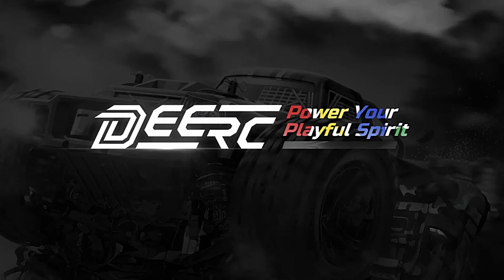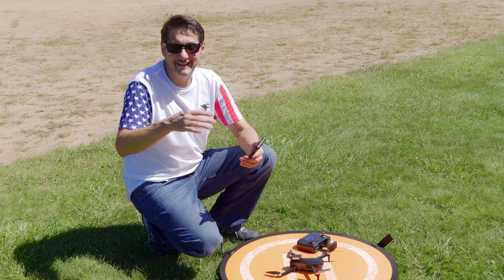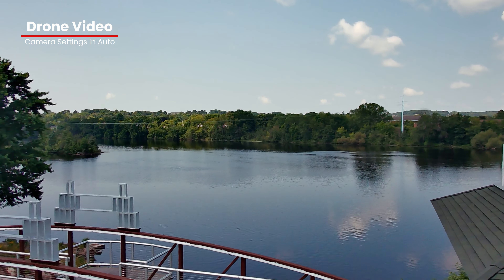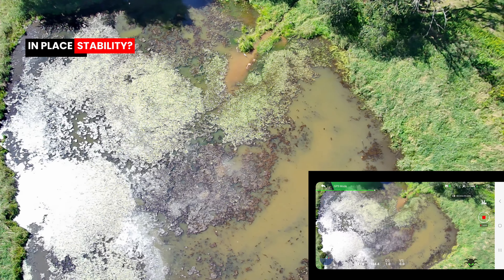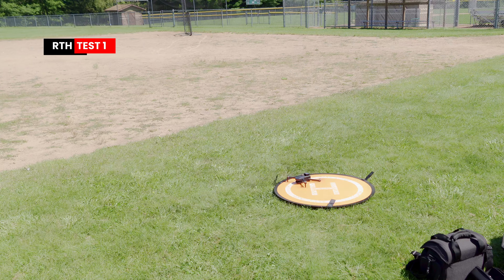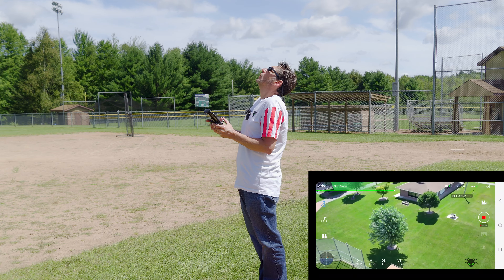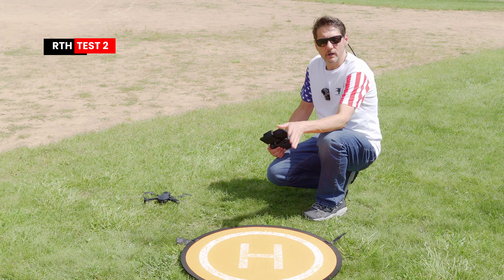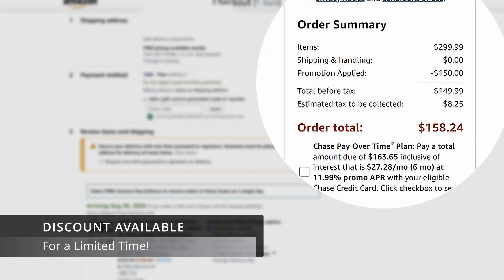Possibly the Best Budget 3-axis drone? DEERC D65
The DEERC D65 is a beginner drone with a gimbal and decent functionality, but WOW, that Discount, eh?

DEERC D65 on Amazon
Alien Drones Discount (Limited time!): DRONED65
⚡ the battery will be available here in October, 24

🎈🎈Selling a couple of these on our Gear Focus page for a great price:
1) Brand new in unopened box and 2) the drone in this review, flown 4 times and like new

🏅 Pilot Institute 107 course (or enter ALIENDRONES in the coupon section) you can get $100 off, they guarantee you pass or money back.

 == My Equipment ==
DRONES:
- DJI Air 3 (Amazon)
- ATOM 3-Axis (Amazon)
- Potensic ATOM 3-Axis

MISC. STUFF
- 64G Extreme SD Card: (Amazon)

 Jason Walker_Sunshine On My Face- Instrumental

Upbeat
Music from Uppbeat (free for Creators!)